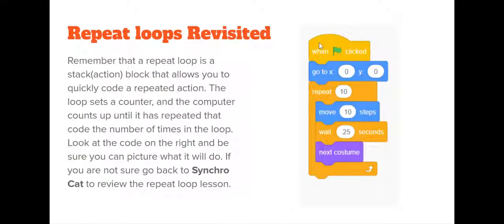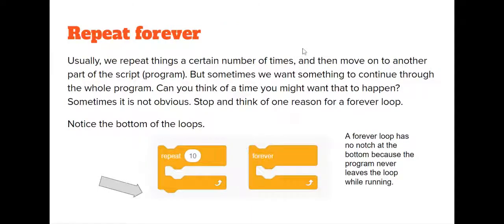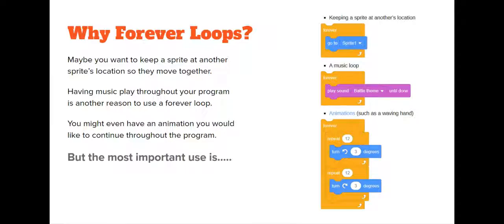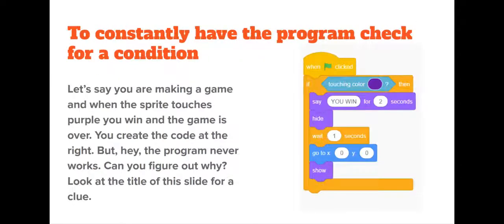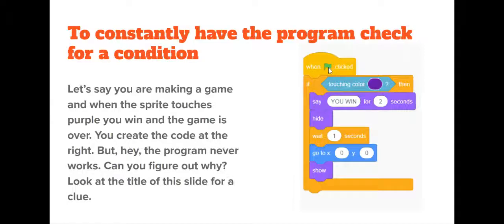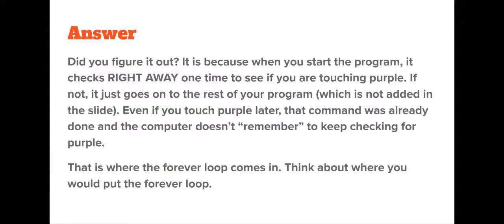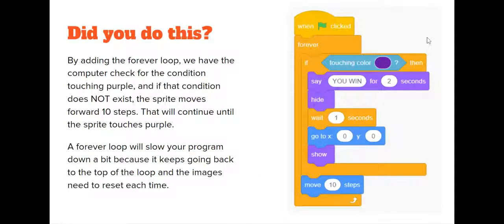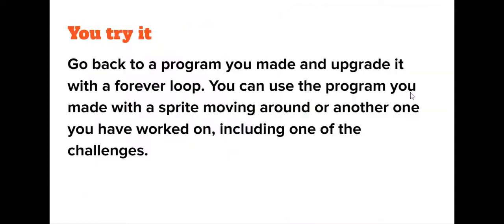Loops in Scratch - Google Slides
repeat and forever loops